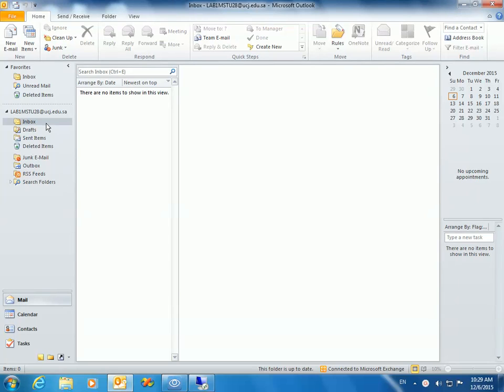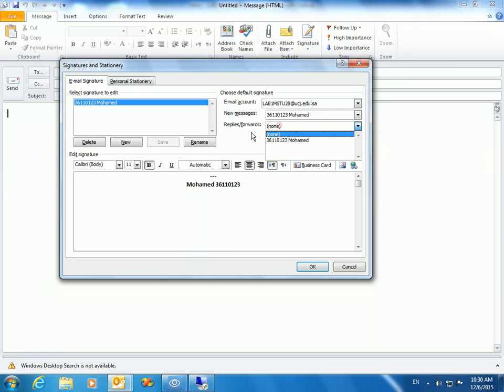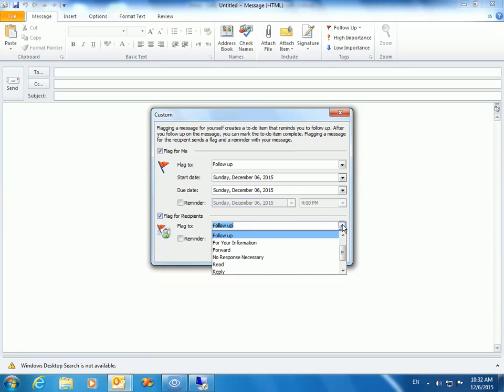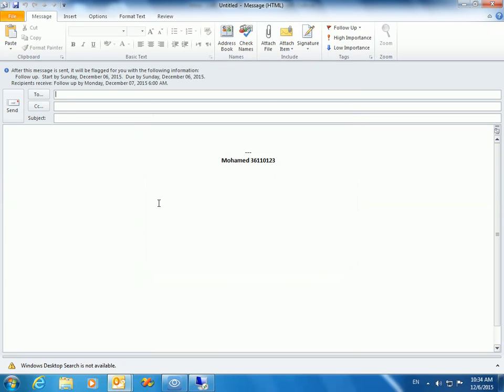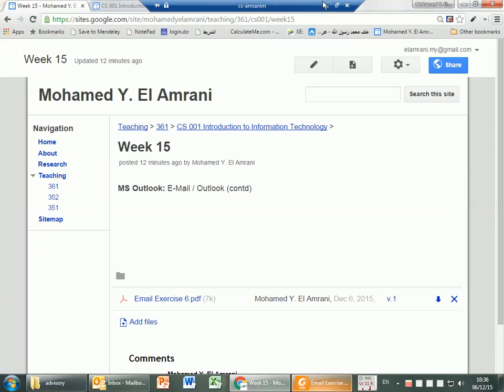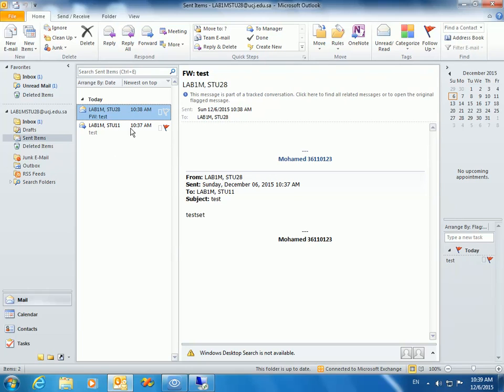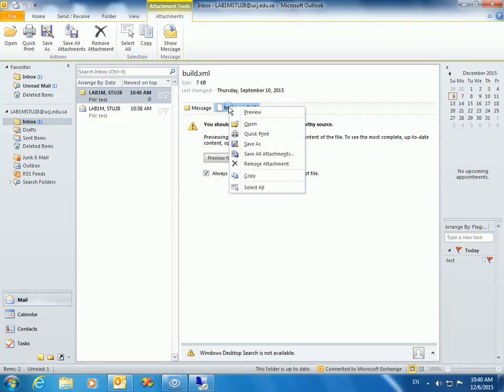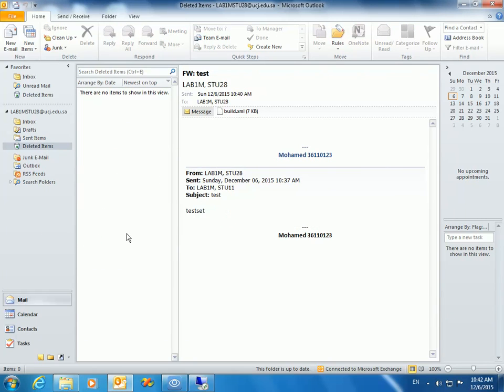361 CS 001Outlook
MS Outlook Intro